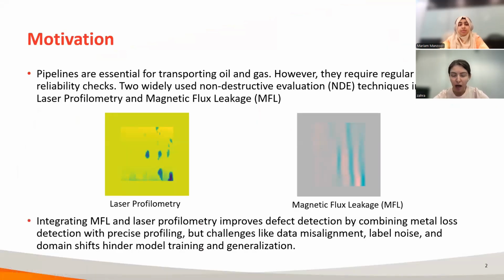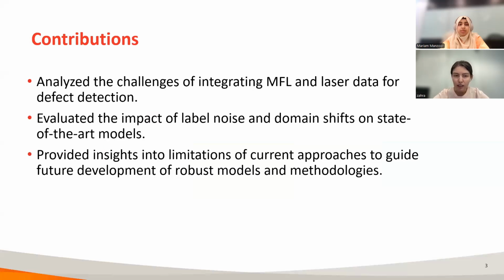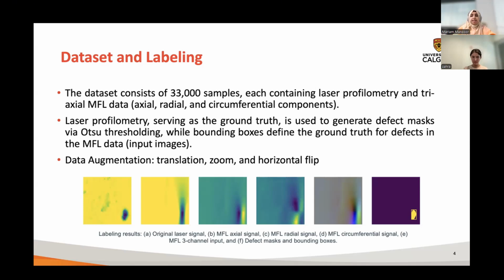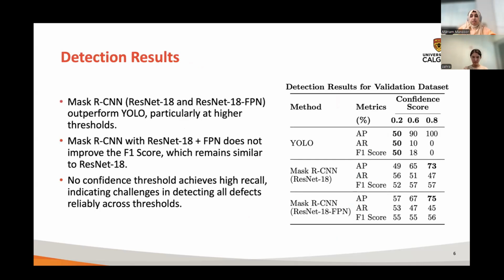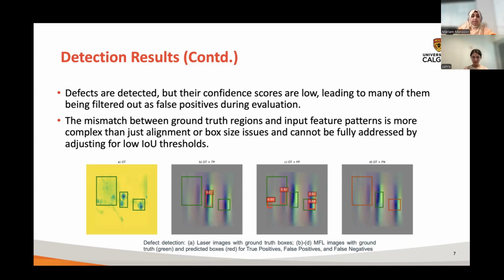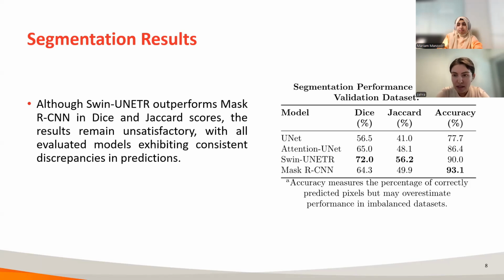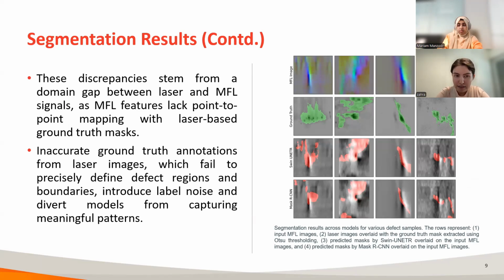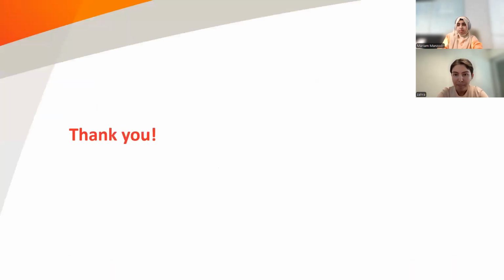Multi-Modal Pipeline Defect Localization | Muslims in ML at NeurIPS'24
Title: Multi-Modal Pipeline Defect Localization
Authors: Mariam Manzoor, Zahra Arabi Narei, Henry Leung, Scott Miller
Abstract: This study investigates the use of Laser and Magnetic Flux Leakage (MFL) pipeline data to develop a deep learning model for accurate detection and segmentation of pipeline defects. Laser images are used to precisely identify defect regions and provide labels for training a Mask R-CNN model for localizing and segmenting defects in MFL signals. Unlike conventional datasets where ground-truth labels are pixel-wise accurate, our labels are derived from a different sensor modality, resulting in misalignment and feature discrepancies between the laser and MFL data. These discrepancies lead to label noise and domain shift. Our experiments show that training advanced object detection and segmentation models using only laser-derived labels does not achieve accurate defect localization in MFL signals. This underscores the need for models capable of handling label discrepancies and adapting across domains to ensure robust and scalable performance in real-world pipeline defect detection.